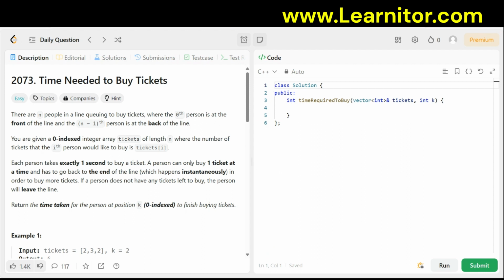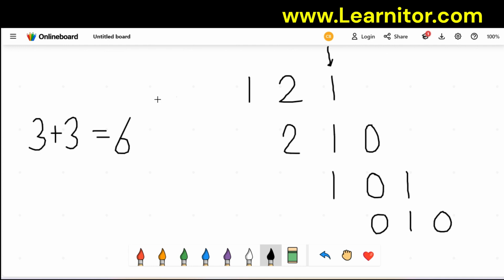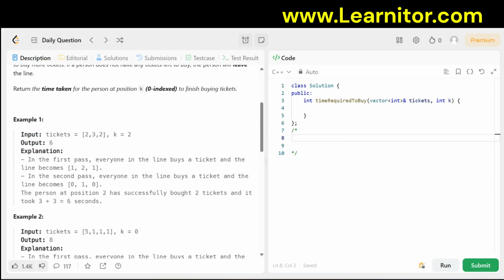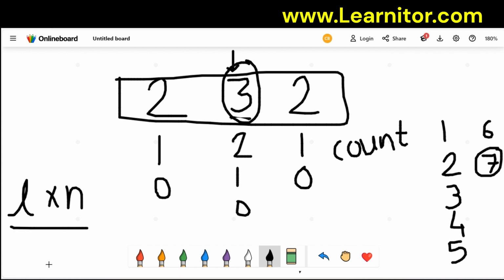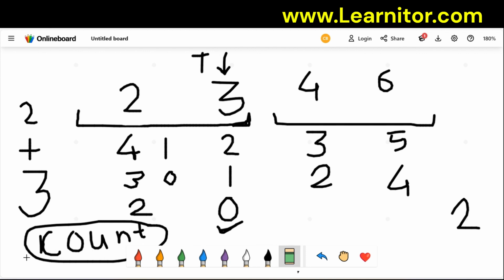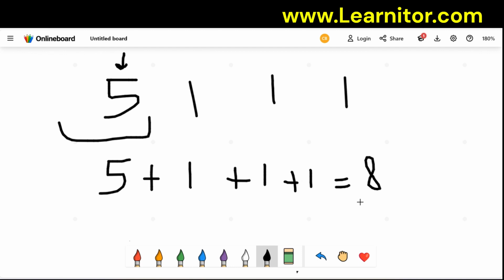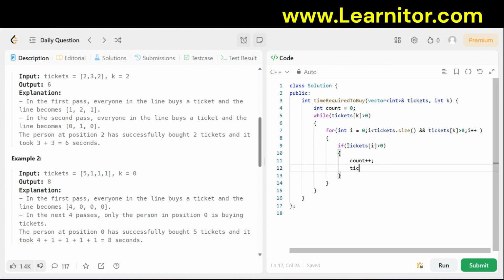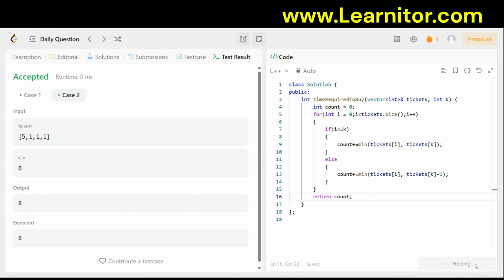LeetCode 2073: Time Needed to Buy Tickets: From Beginner to Expert in Minutes | CPP | Optimized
🚀 Welcome to our in-depth guide to mastering LeetCode problem 2073: "Time Needed to Buy Tickets"! 🎥 In this comprehensive tutorial, we'll walk you through various strategies and techniques to efficiently solve this challenging problem. Whether you're a beginner looking to enhance your coding skills or an experienced developer aiming to sharpen your problem-solving abilities, this video is tailored just for you.

💡 We'll start by breaking down the problem statement and understanding its key components. Then, we'll explore different approaches to tackle it, including brute force methods, dynamic programming, and more advanced algorithms. Each approach will be explained in detail, with clear examples and step-by-step explanations.

🔍 But that's not all! We'll dive deep into the optimization process, identifying inefficiencies and refining our solutions to achieve optimal time and space complexity. From analyzing edge cases to implementing elegant algorithms, we'll equip you with the tools and knowledge needed to excel in solving similar problems on LeetCode and beyond.

🎓 By the end of this video, you'll not only have a solid understanding of LeetCode 2073 but also gain valuable insights into problem-solving strategies that you can apply to a wide range of coding challenges. So grab your favorite beverage, fire up your IDE, and let's embark on this coding journey together!